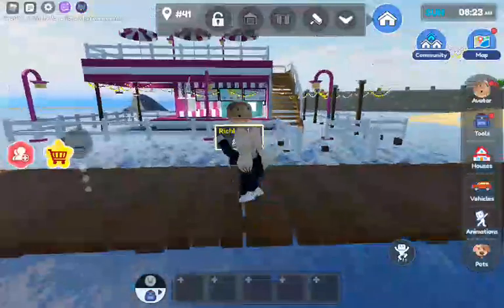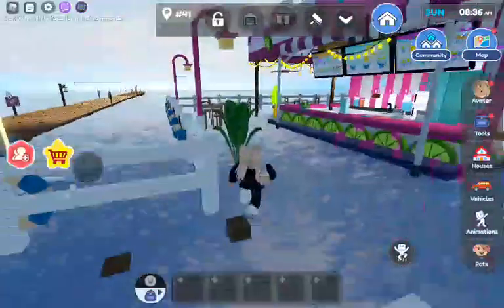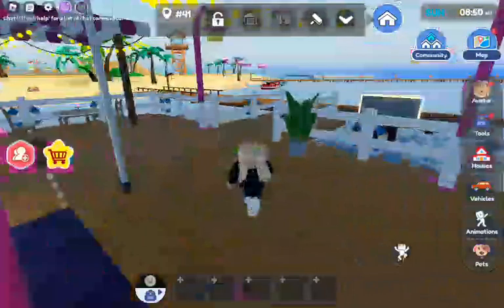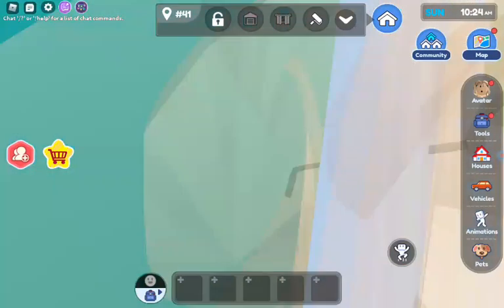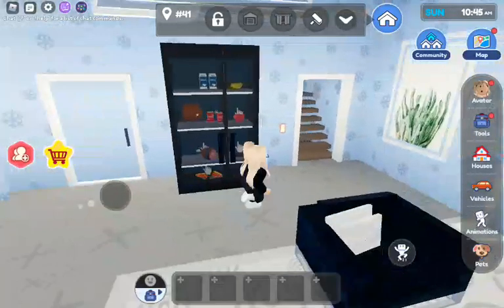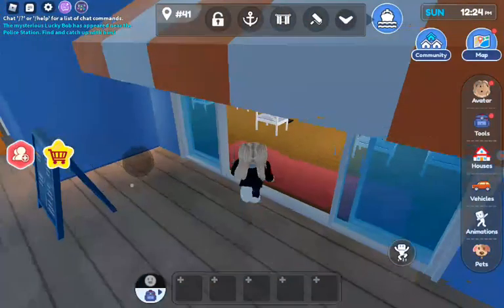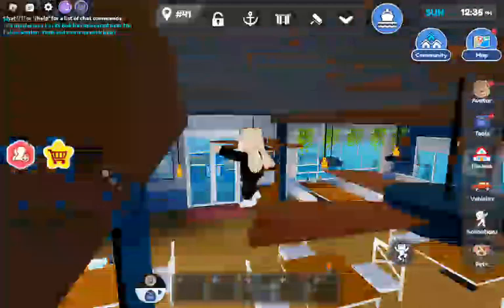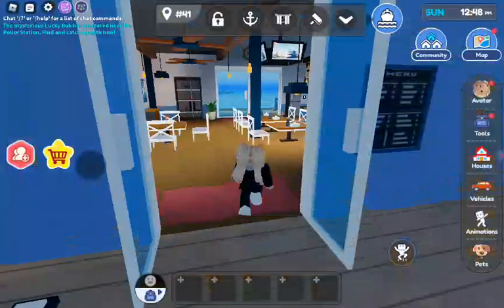NEW LIVETOPIA RP UPDATE! (ROBLOX)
New livetopia RP Update! Subribe for more vids